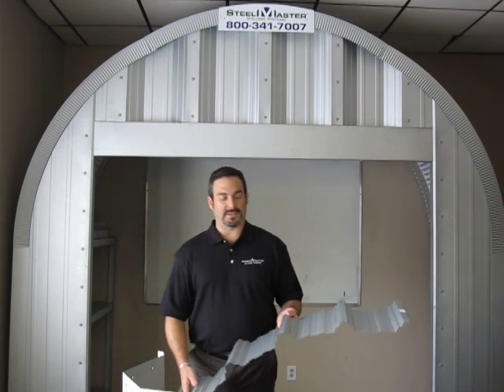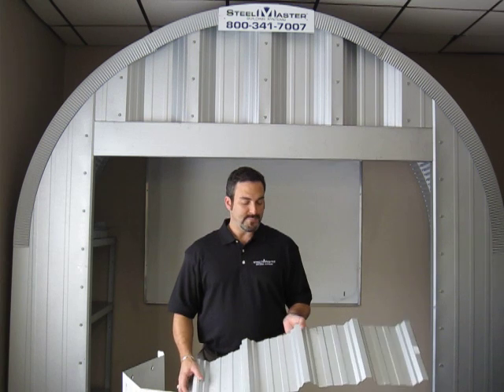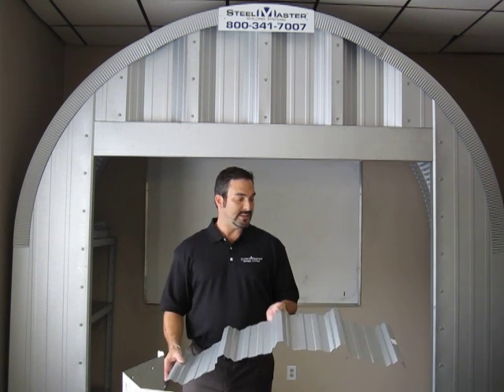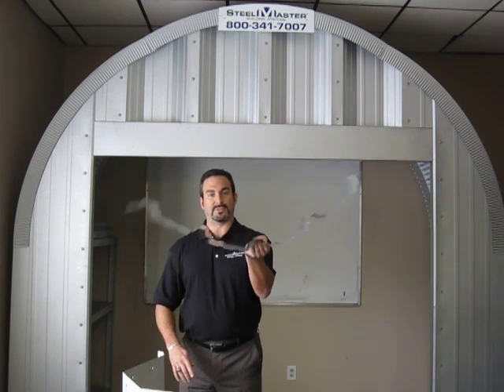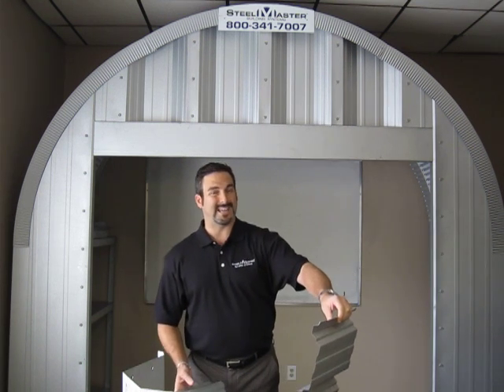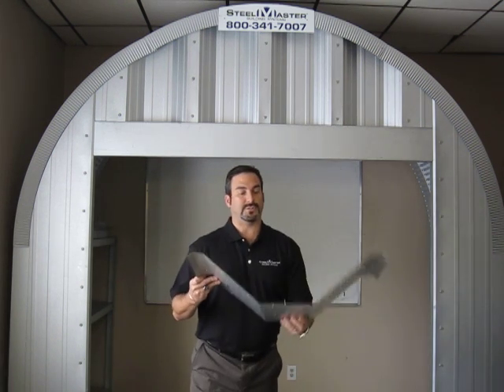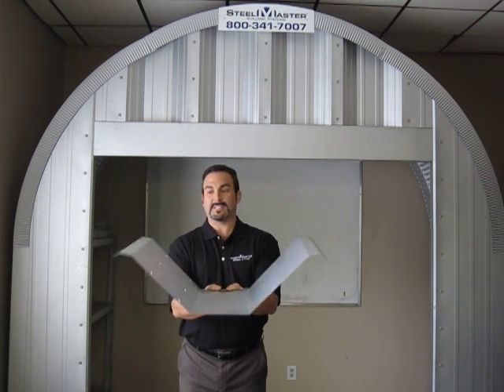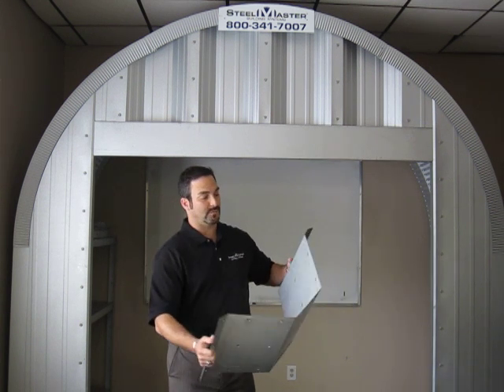What's the difference between 26 vs. 22 Gauge Steel?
Do you know the difference between 26 gauge and 22 gauge steel? SteelMaster's President of Residential Sales is here to help.